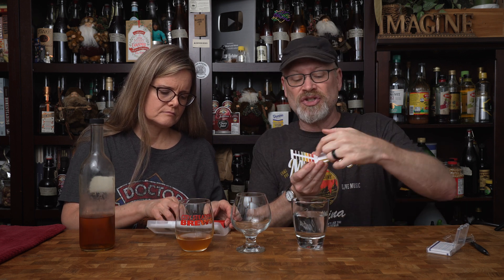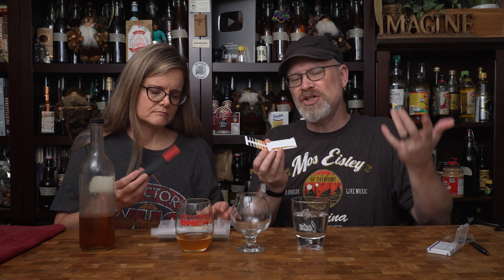CHECK YOUR pH! Strips and Meters to make Mead and Wine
Testing pH of our brews is becoming part of our routine.  We've used a basic pH meter for some time now, but many have asked about pH test strips.  So, how do they compare?  Which should YOU use for making homemade mead, wine, cider and beer?

pH Meter
pH test strips
Brandy Glasses